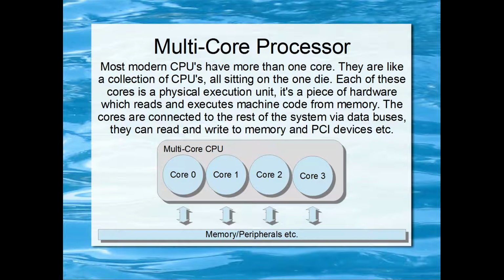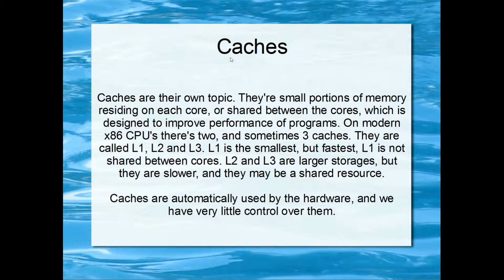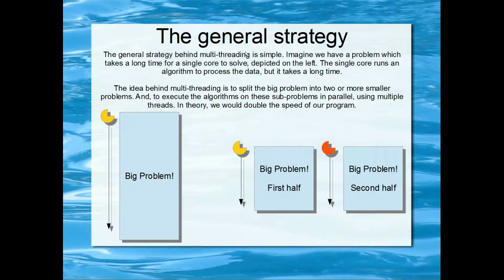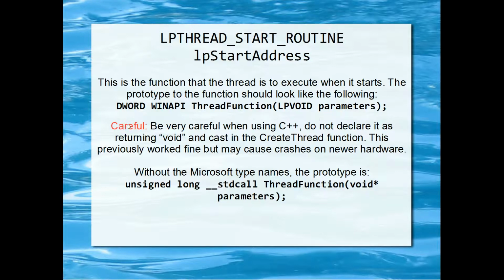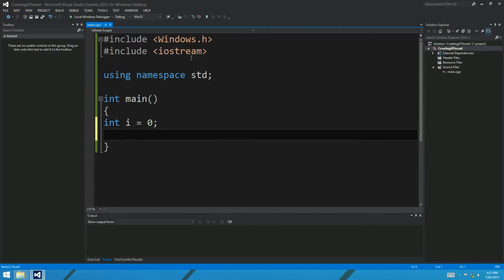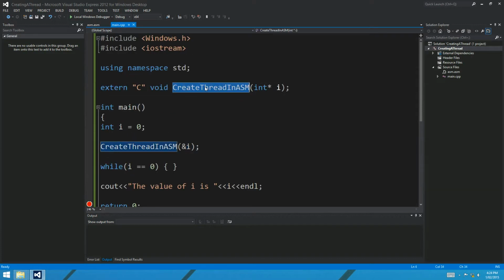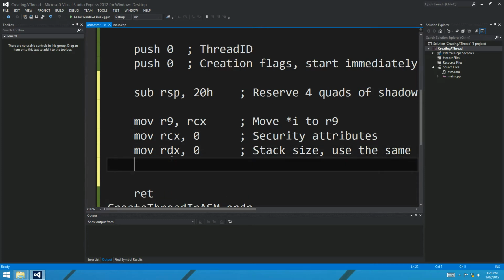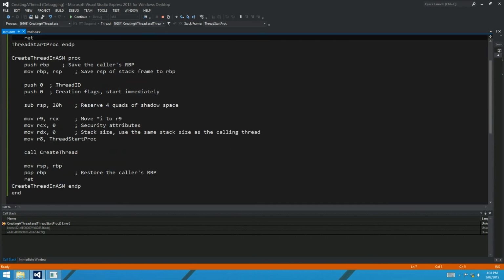x64 Assembly MultiThreading 1: Intro and Calling CreateThread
Today we'll take a detour from our BoxBlur and start talking about MultiThreading in x64 ASM. This is really the next x64 ASM and C++ vid, but I don't want folks to feel like they've got to watch the previous 60 vids, so I've changed the name.

The first part of the video we'll talk about what a core and thread is. But most of today's vid is based on calling the CreateThread function. This is a Windows API function which has the OS split execution and give us a new thread. It's fiddley stuff, but it doesn't change much, so the code for creating threads in ASM is pretty much a copy-paste affair from here on.

I know there's plenty of stuff out there on multithreading already. But ASM gives a peculiar and interesting perspective. We get to create Mutexes, Semaphores, play around with race conditions etc. ASM multithreading is very open ended. You can get right down to locking bytes, and writing all of your own synchronization mechanisms. Eventually this will lead us to complete our BoxBlur in half the time.

Adios all, be friendly.